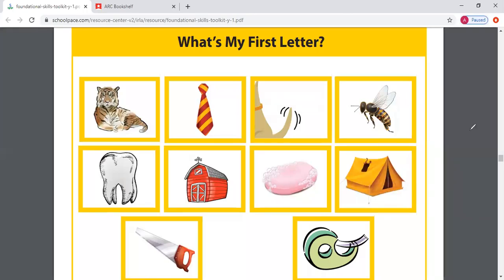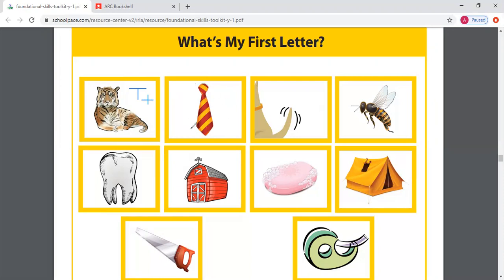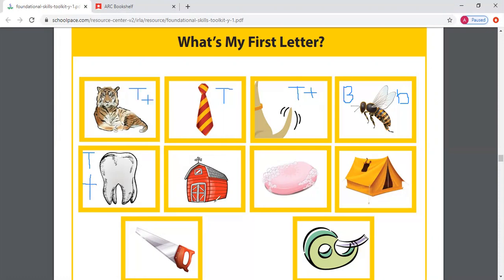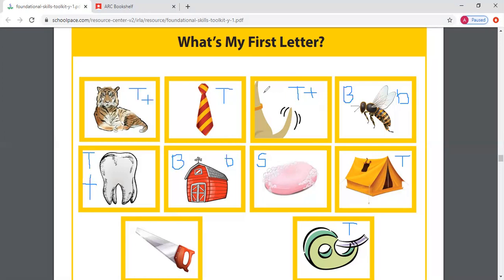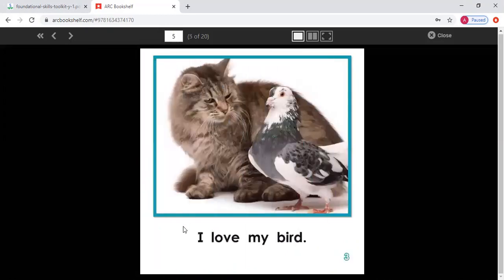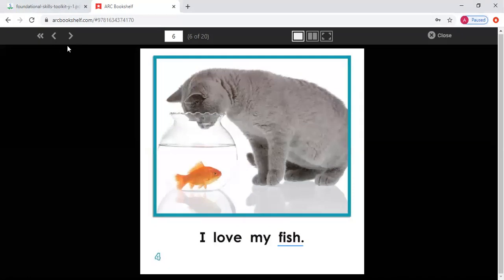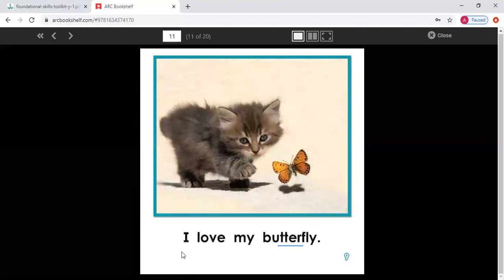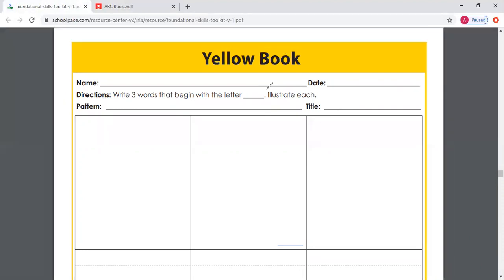Lesson 13- 2Y Reading